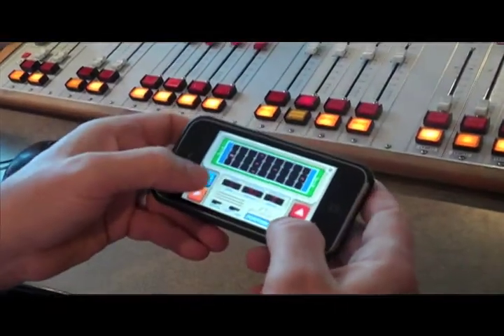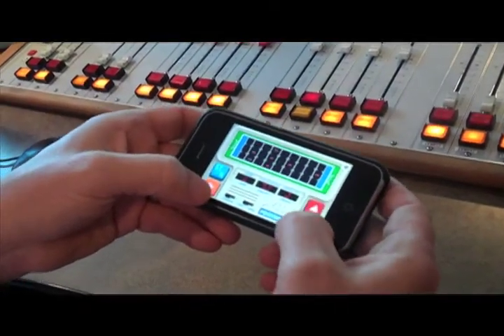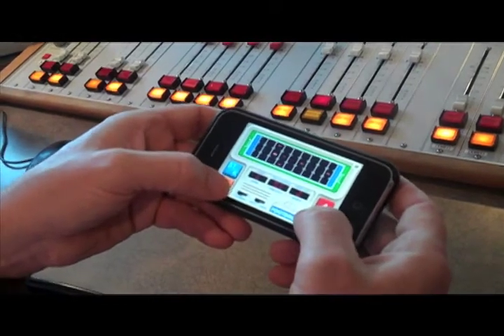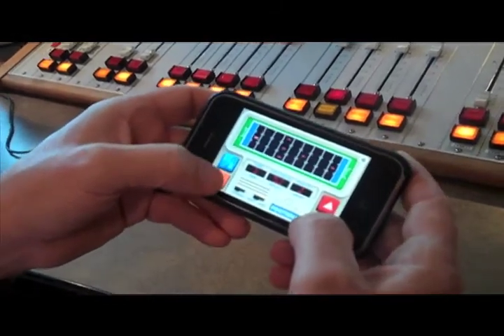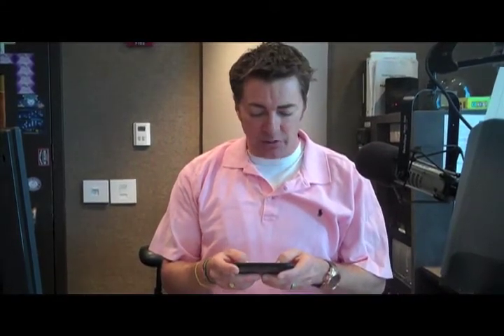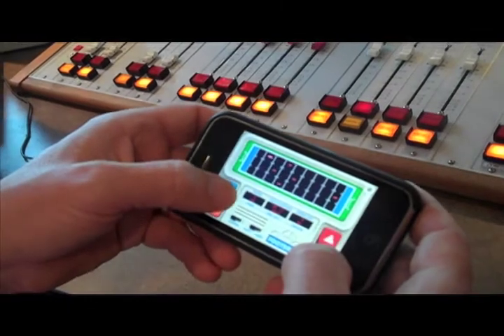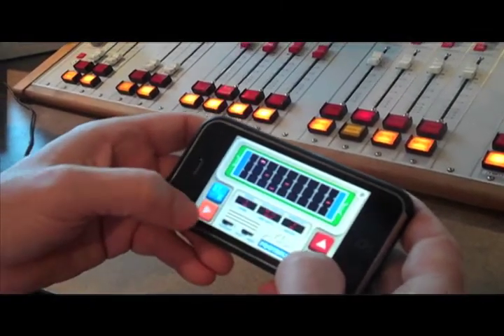Dave's Favorite App: Electronic Football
If any of you had the electronic football hand-held game from the 70's and 80's where players were just red light dashes... they now have the game available on your iPhone and iPod Touch!